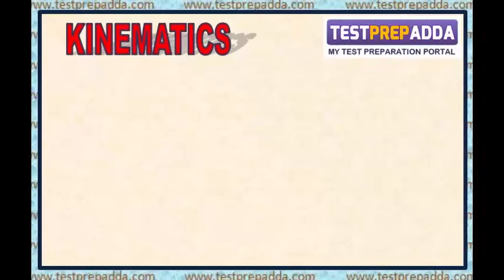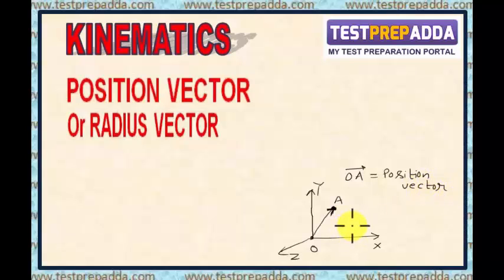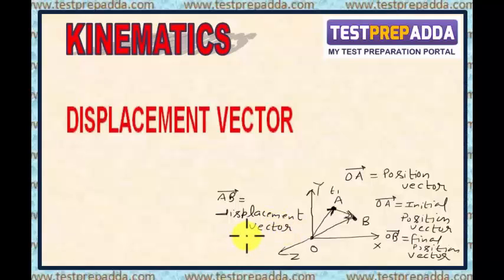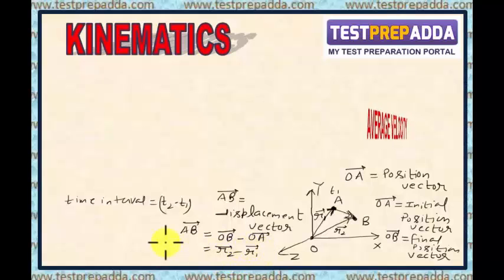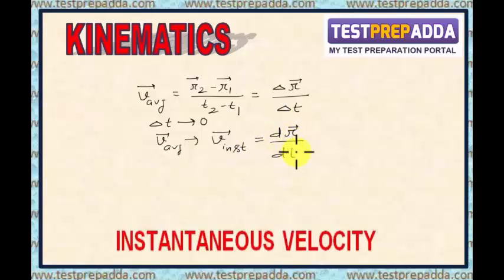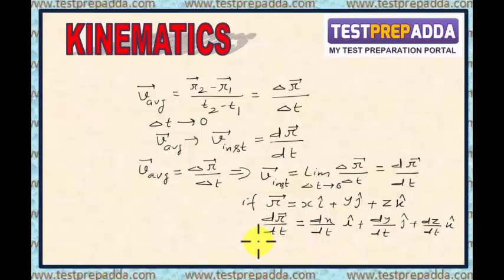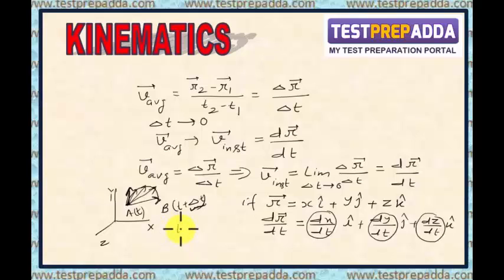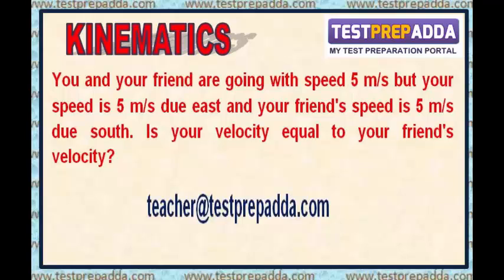PHYSICS_KINEMATICS_LESSON 4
PHYSICS KINEMATICS LESSON 4     TOPICS   Average Velocity and Instantaneous Velocity Part1